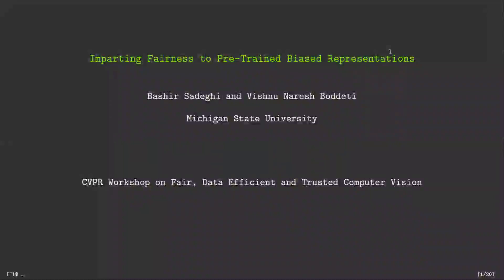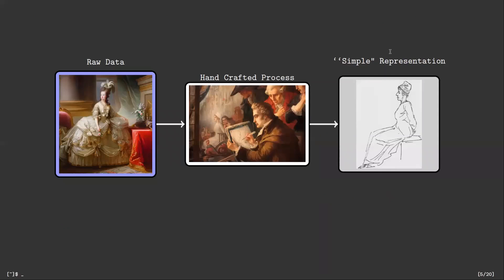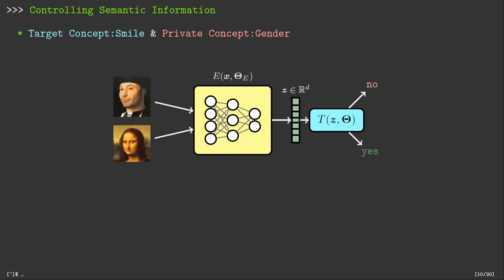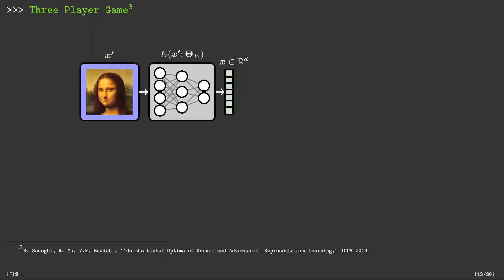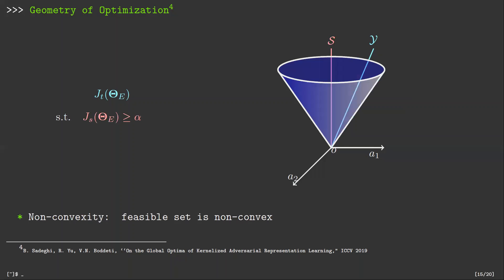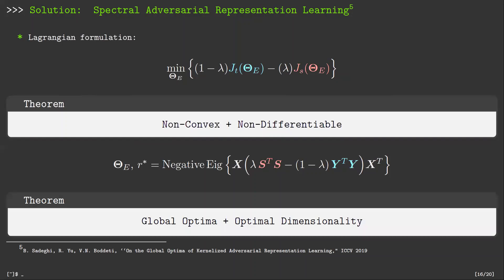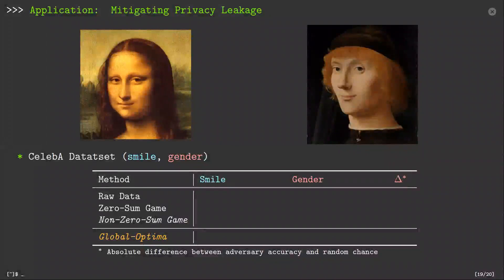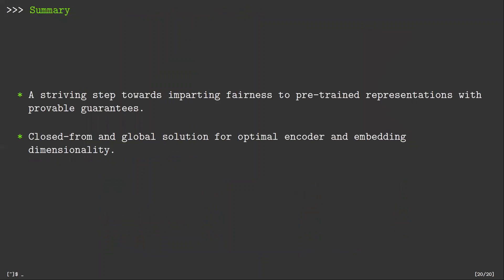Imparting Fairness to Pre-Trained Biased Representations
Authors: Bashir Sadeghi, Vishnu Naresh Boddeti Description: Adversarial representation learning is a promising paradigm for obtaining data representations that are invariant to certain sensitive attributes while retaining the information necessary for predicting target attributes. Existing approaches solve this problem through iterative adversarial minimax optimization and lack theoretical guarantees. In this paper, we first study the linear form of this problem i.e., the setting where all the players are linear functions. We show that the resulting optimization problem is both non-convex and non-differentiable. We obtain an exact closed-form expression for its global optima through spectral learning. We then extend this solution and analysis to non-linear functions through kernel representation. Numerical experiments on UCI and CIFAR-100 datasets indicate that, (a) practically, our solution is ideal for imparting provable invariance to any biased pre-trained data representation, and (b) empirically, the trade-off between utility and invariance provided by our solution is comparable to iterative minimax optimization of existing deep neural network based approaches. representation-learning.git